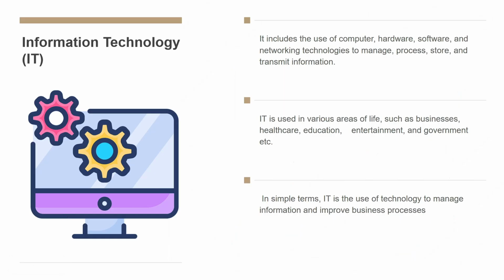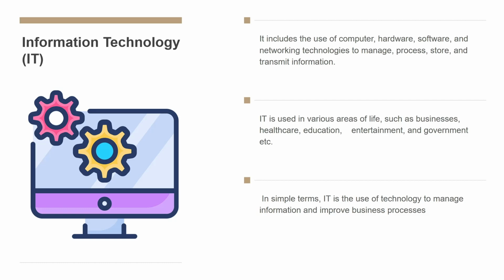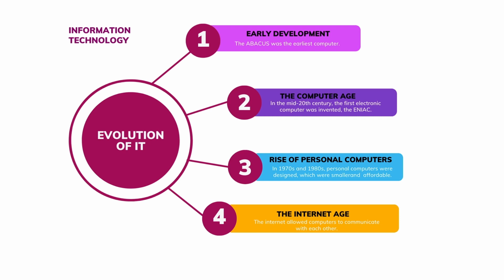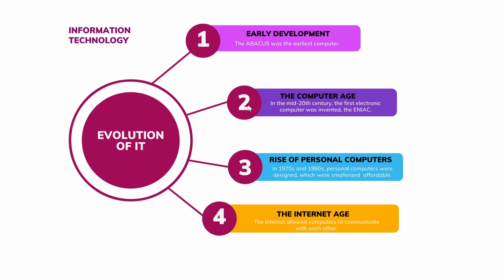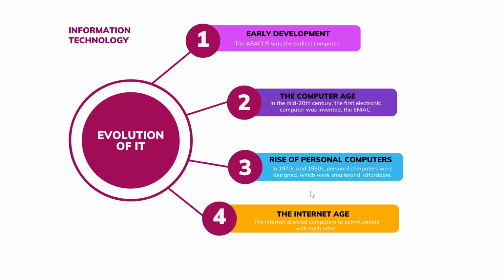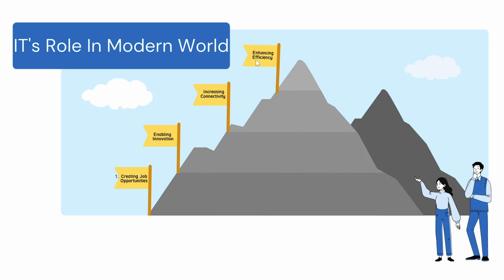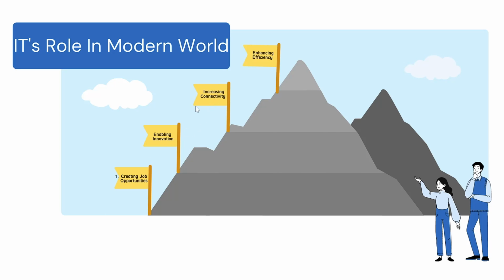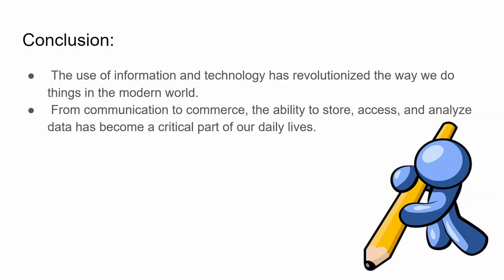What Is Information Technology? [English] || History, Evolution & Roles In Modern World || MineCodeX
"Welcome to our in-depth guide on Information Technology! In this video, we'll be exploring the fascinating world of IT, breaking down complex concepts into easy-to-understand terms for beginners. We'll cover the history and evolution of Information Technology, its various roles in the modern world, and the exciting career opportunities it offers.

Join us as we delve into topics such as hardware, software, networking, cybersecurity, and more. Whether you're considering a career in IT or simply want to expand your knowledge, this video is the perfect starting point.